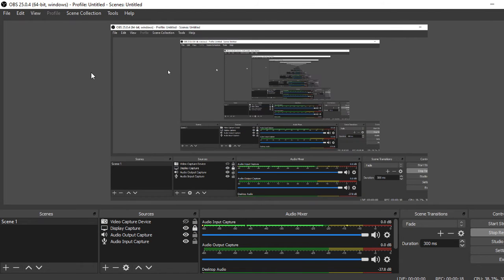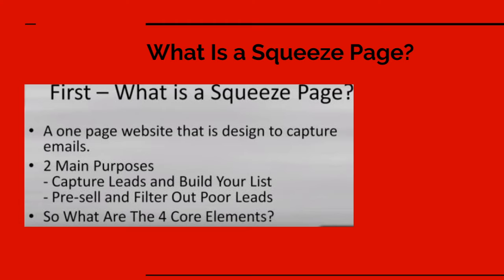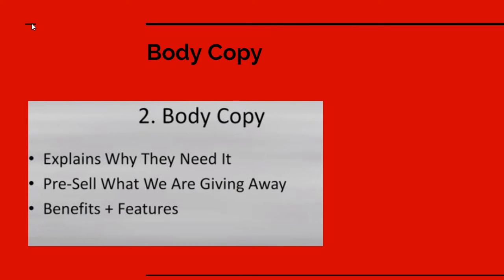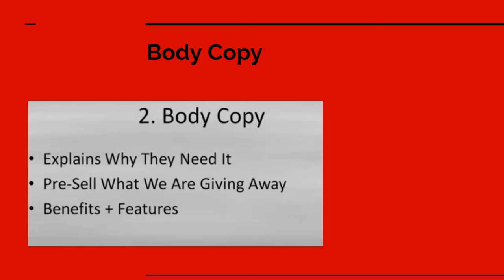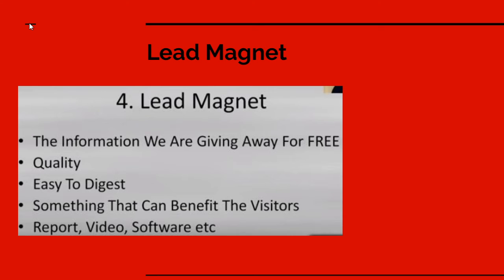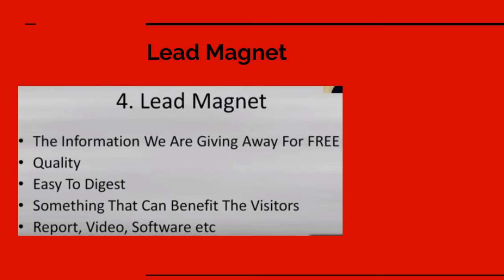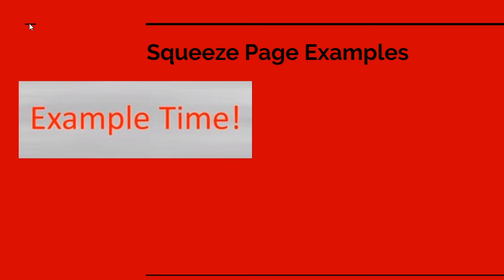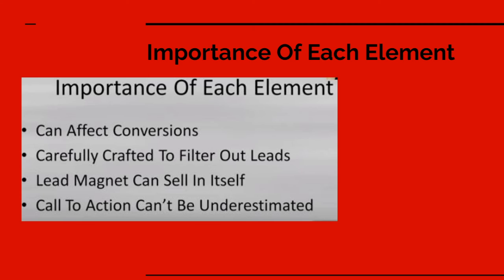Core Elements Of A Squeeze Page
Lesson #3